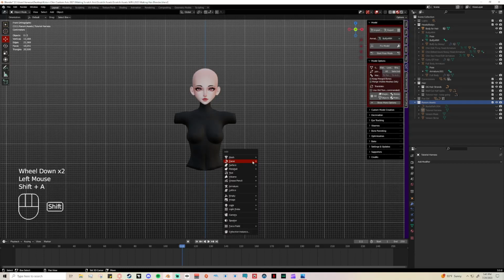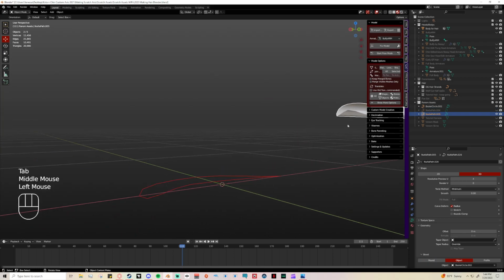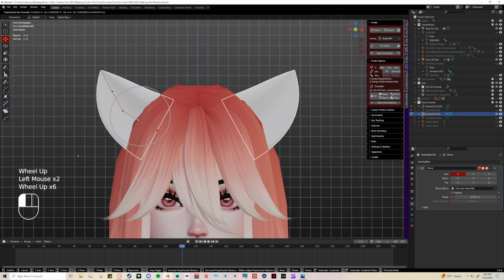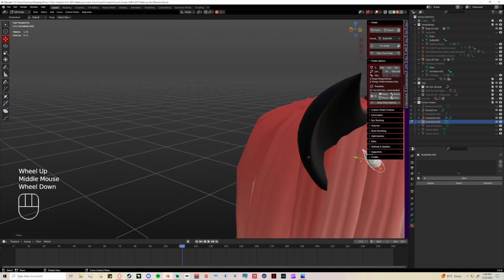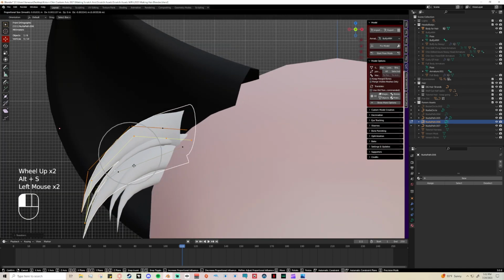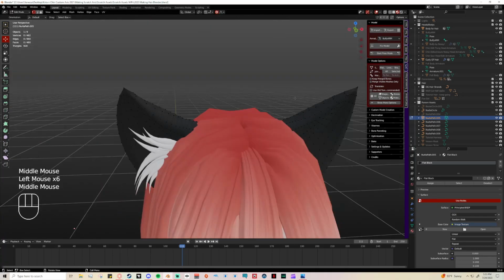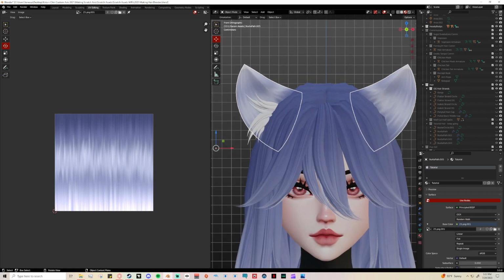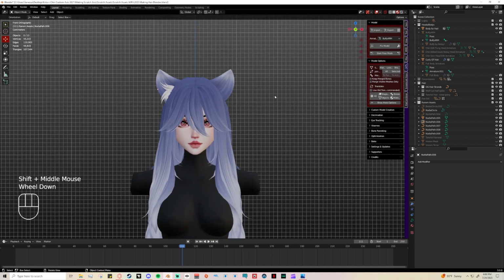How to Make Ears (VRChat) - UPDATED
this is an updated version of my past tutorial, as I learned some new things as well as got a better mic!
Here is a realtime walkthrough of how I make ears for my VRChat avatars! In this tutorial I go into details of how to make the ears, the fluff, and do some edits after, as well as a quick rundown of how to UV them! (and show a bit more of my personal process).

~~ All my tutorials are simply how *I* make things, I am not saying this is the only way or the best way, just want to share how I personally do things in hopes that it helps teach someone something new :) ~~